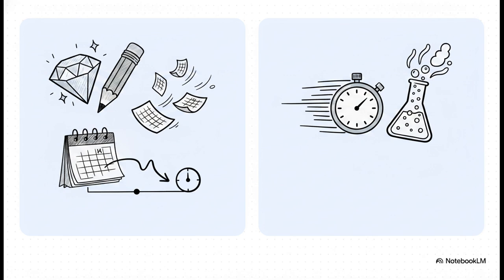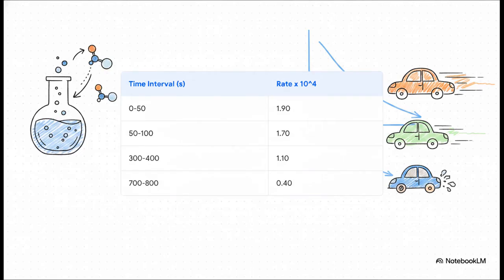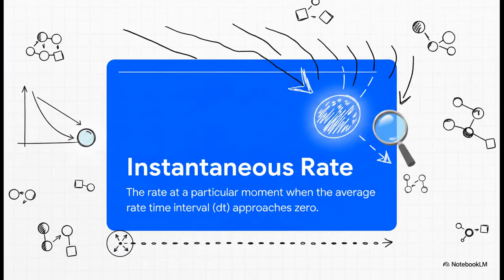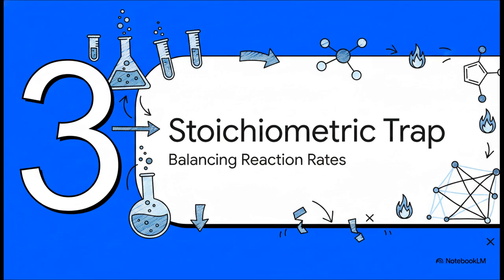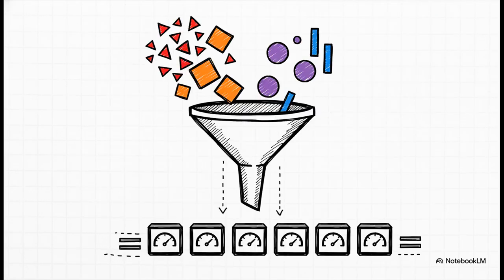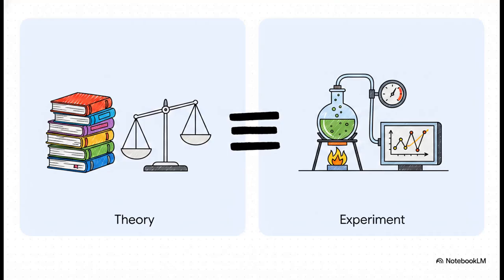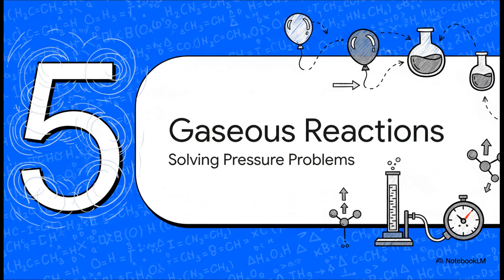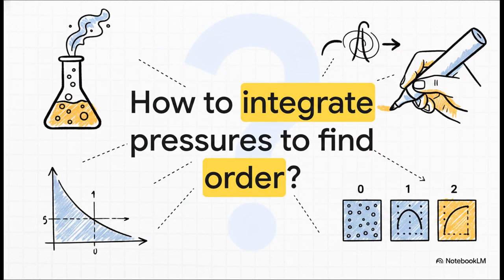Chemical Kinetics in 1 Shot 🔥 | Class 12 CBSE Chapter 3 Full Revision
In this video, we cover **CBSE Class 12 Chemistry Chapter 3 – Chemical Kinetics** in a simple and exam-focused way.

📚 Topics Covered:
• Rate of Reaction (Average & Instantaneous)
• Factors Affecting Reaction Rate (Temperature, Concentration, Catalyst)
• Rate Law & Order of Reaction
• Molecularity vs Order
• Integrated Rate Equations (Zero & First Order)
• Half-Life (t₁/₂)
• Arrhenius Equation & Activation Energy
• Collision Theory

🎯 This video is perfect for:
✔ Concept Clarity + Numericals

📌 Important Formula (Must Know):

Chapter 3, Unit 3 - Chemical Kinetics

This branch of chemistry is concerned with the study of reaction rates and their mechanisms.

The unit covers several key concepts:

Reaction Rates:
It defines the rate of a reaction as the change in concentration of a reactant or product per unit time. It distinguishes between the average rate (measured over a large time interval) and the instantaneous rate (measured at a particular moment).

Factors Affecting Rates:
The chapter explores how experimental conditions like concentration of reactants, temperature, pressure, and the presence of a catalyst influence the speed of a reaction.

Rate Law and Order:
It explains the rate law, which is an experimental expression relating the reaction rate to the molar concentration of reactants. The order of a reaction is the sum of the powers of these concentration terms.

Molecularity:
This property identifies the number of reacting species that must collide simultaneously in an elementary reaction to bring about a chemical change. Unlike order, molecularity is only applicable to elementary reactions and must be a whole number.

Integrated Rate Equations:
The unit provides mathematical derivations to determine rate constants and concentrations for zero-order and first-order reactions.

Half-Life :
This is defined as the time required for the concentration of a reactant to be reduced to half of its initial value.

Temperature Dependence:
The chapter utilizes the Arrhenius equation to explain how reaction rates typically increase with temperature by providing physical justification for the activation energy

Collision Theory:
This theory offers a deeper look at reaction mechanisms by considering collision frequency, activation energy, and the proper orientation (steric factor) of molecules necessary for an effective collision to occur.